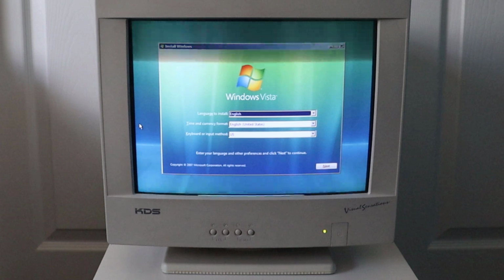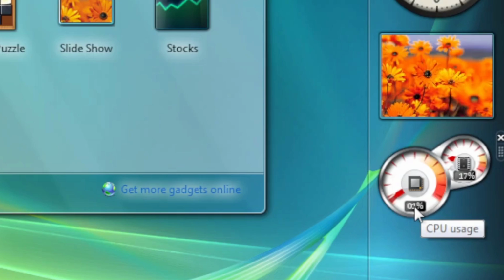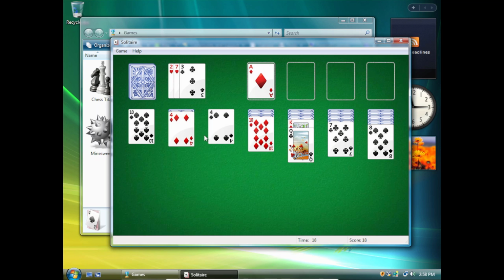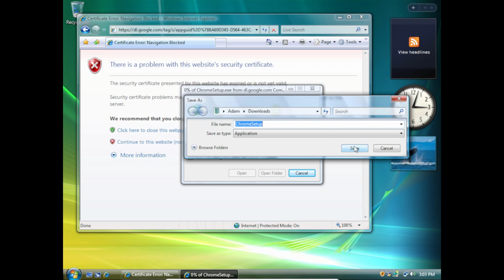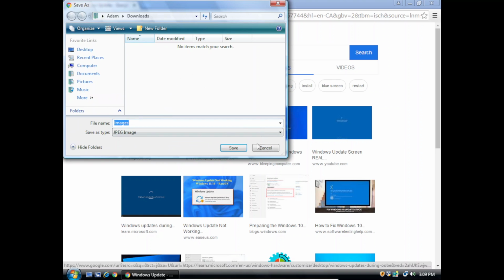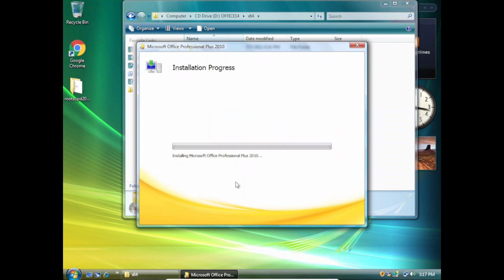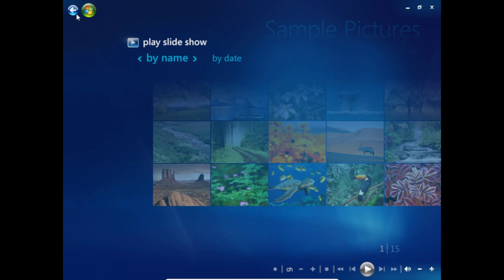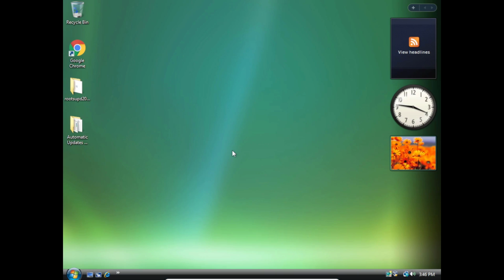Revisiting Windows Vista in 2023 - The OS that was too ahead of its time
Over the years, Windows Vista has been seen as one of the WORST windows operating systems ever. The operating system had constant BSODs, crashes, slow downs, and the entire OS development got reset in 2004... but is it really that bad in 2023?

Timestamps
Introduction: 0:00
Installing Windows Vista: 0:25
1. Windows Aero 2:06
2. Desktop Gadgets 2:43
3. Windows Games 5:12
4. Control Panel 7:14
5. Web Browsing 8:36
6. Media Playback 14:08
7. Applications 16:03
8. Windows Media Center 19:01
9. Desktop Wallpapers 20:58
10. Windows Update 22:14
Conclusion 23:17